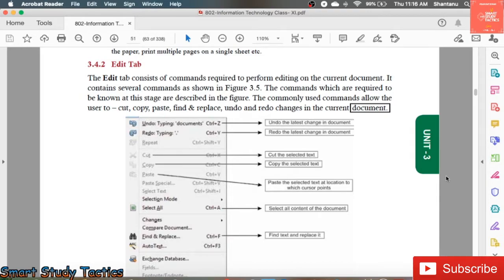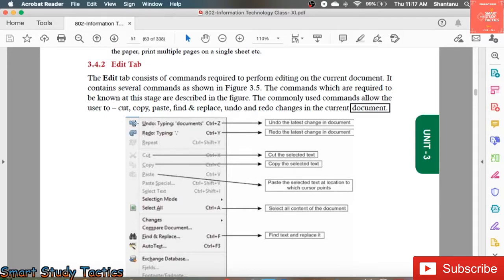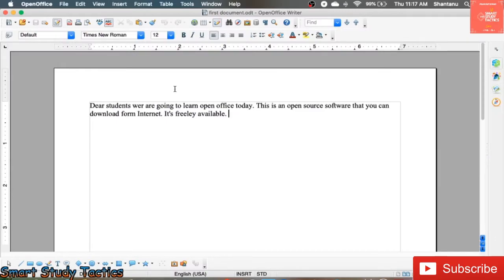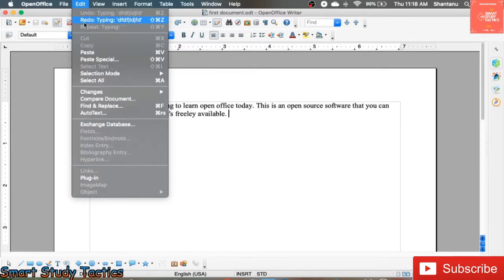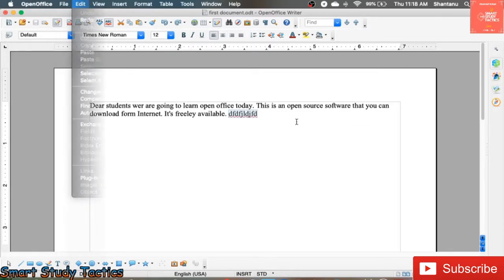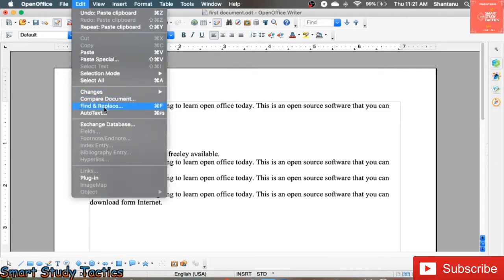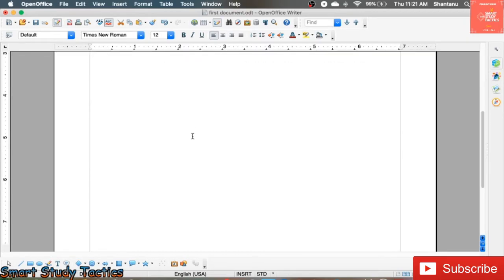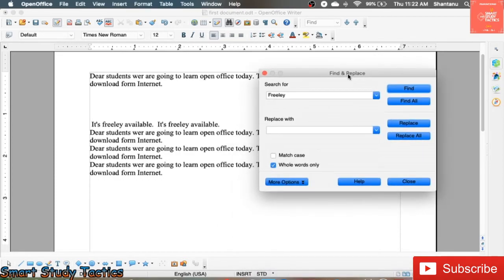Open Office Edit tab features|Class 11th Information Technology 802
Dear Students,
Here i am explaining the edit features of open office it will be fruit full for you.